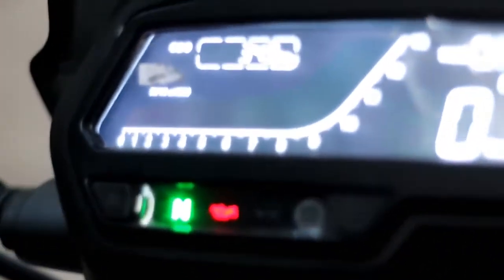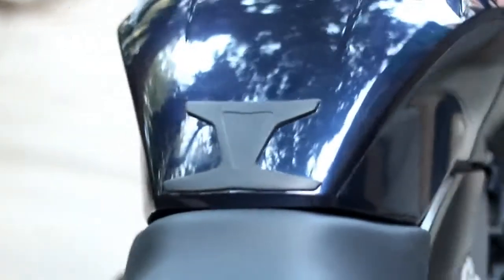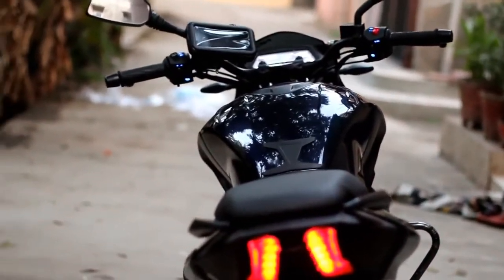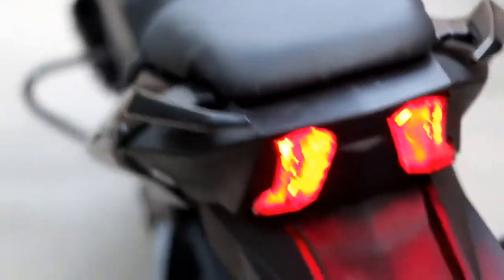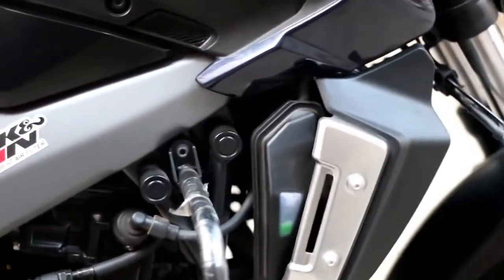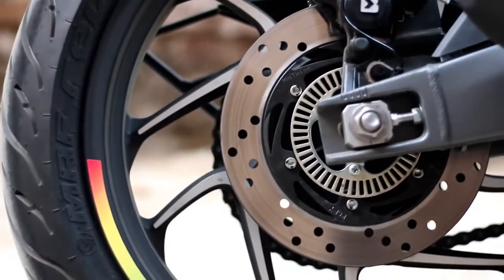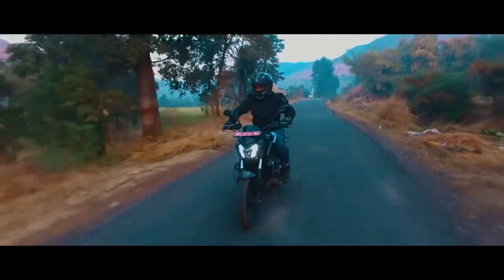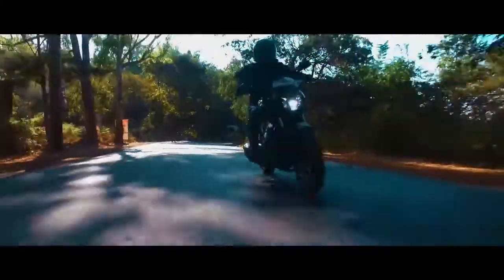All you need to know about the Bajaj Dominar 400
Bajaj Dominar 400 - Quite easily the most awaited Motorcycle of 2017 and it's here! Fresh from the edit desk because like you, we couldn't wait either!

Available Variants

Twin Channel ABS - Rs. 1.52 lakh
Disc Brakes - Rs. 1.37 lakh

Available Colours

Midnight Blue
Twilight Plum
Moon White